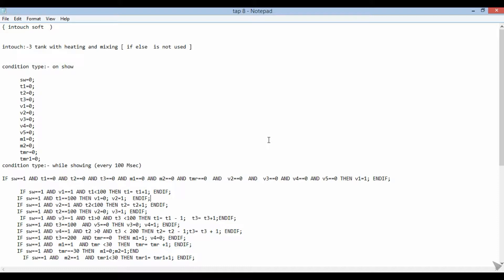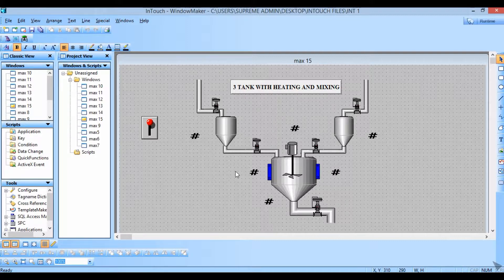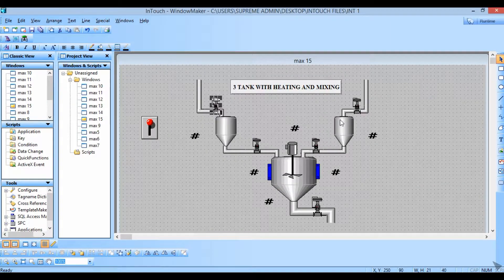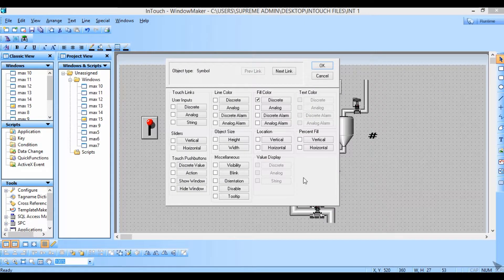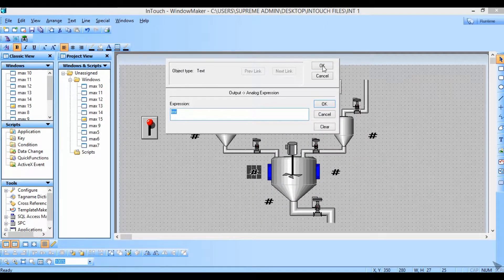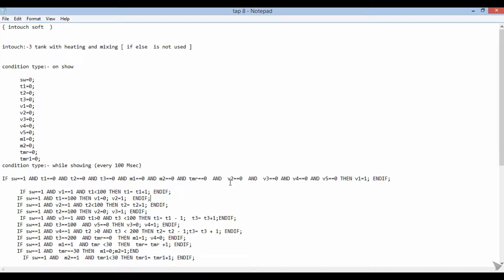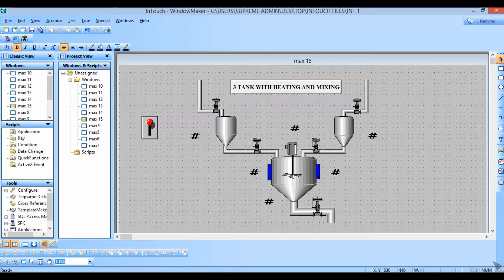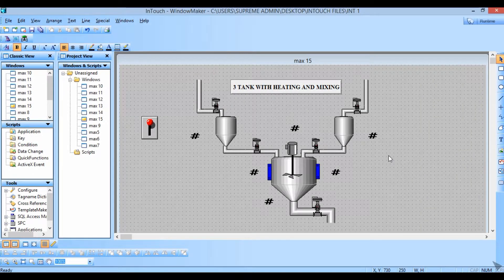SCADA - Intouch:- 3 tank with heating and mixing [ '' if else'' is not used]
Automation